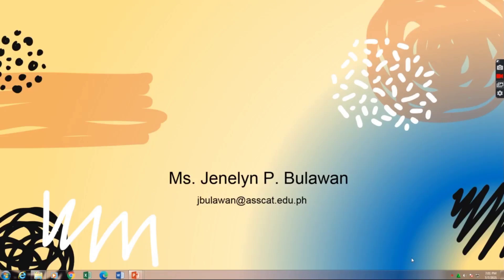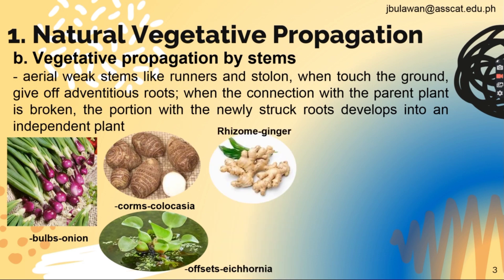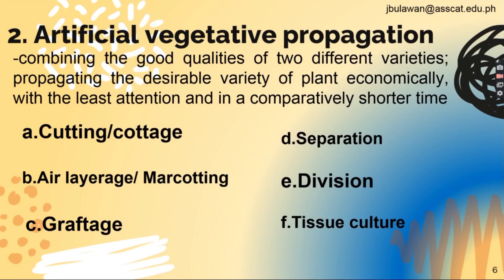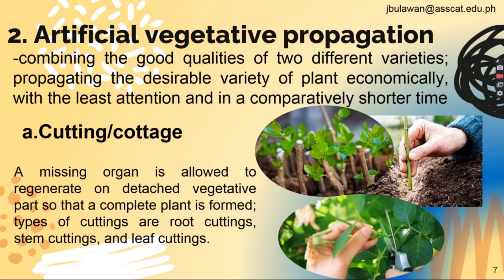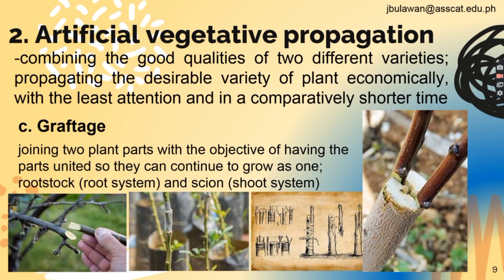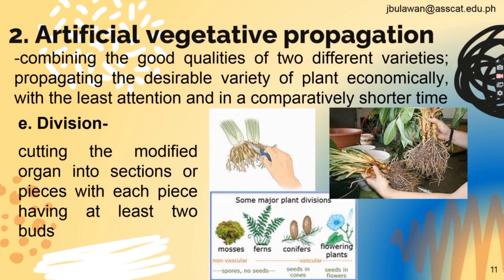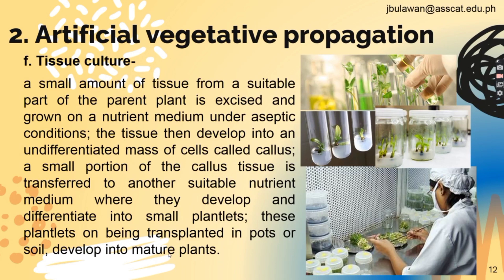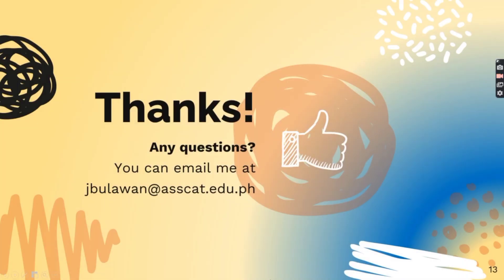Asexual Propagation and Nursery Practices|Natural and Artificial Vegetative Propagation|Part 1 ALE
Asexual propagation is also known as vegetative propagation.  This type of propagation is where seed is not needed, but instead a portion of the vegetation is used for new growth.  Asexual propagation can be done in a variety of ways.

One major advantage of asexual propagation is maintaining the exact genetic characteristics of the parent plant. A disadvantage of the lack of genetic variation in asexually reproduced plantings is that all the plants share the same susceptibility to pests and disease.

The topic are also made for Agriculturist Licensure Examination for Crop Science